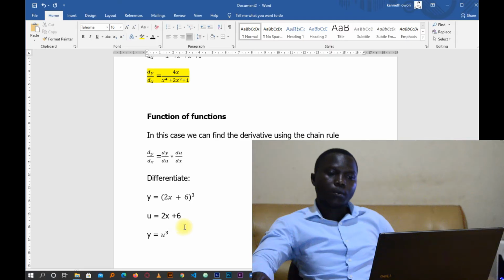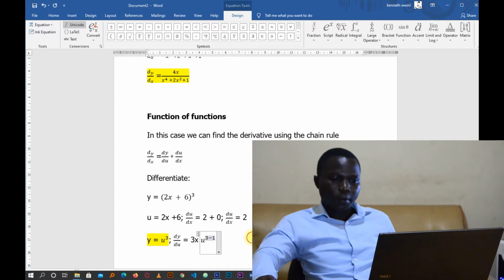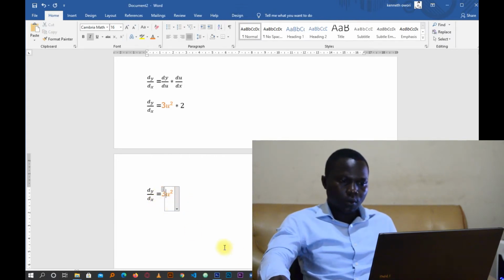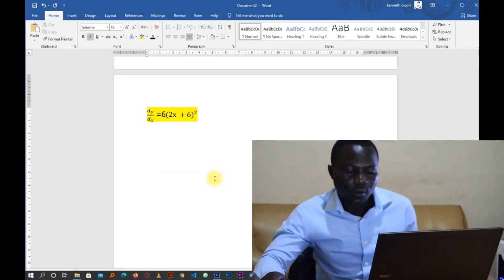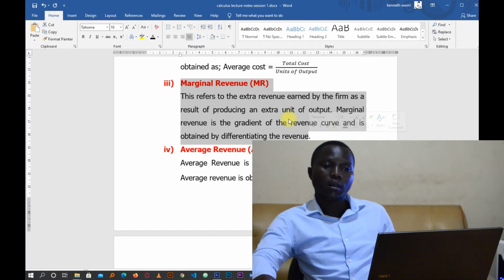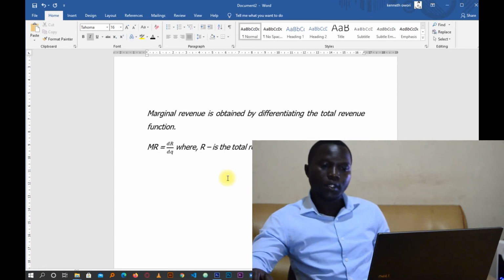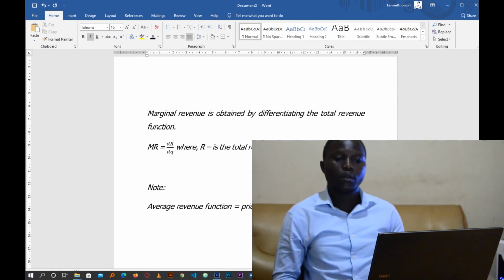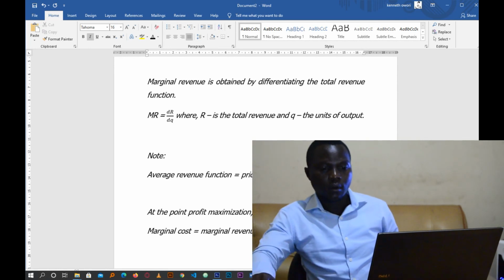Lesson 1 Calculus Final